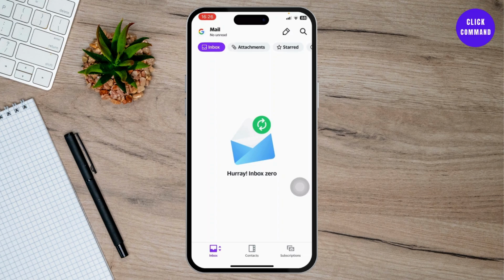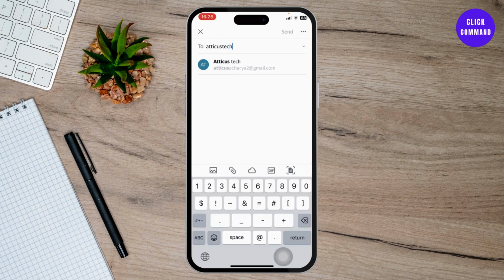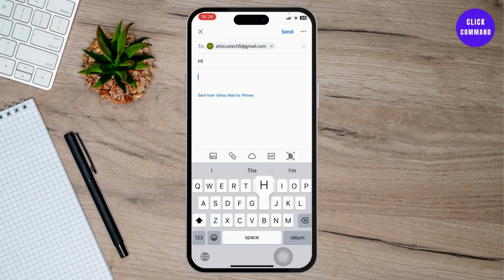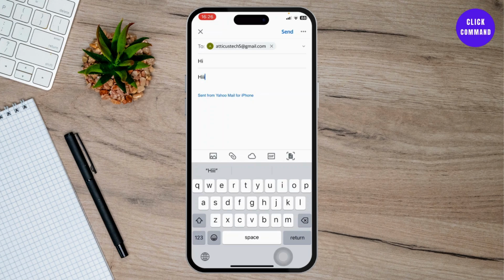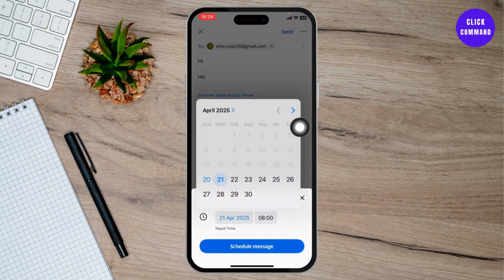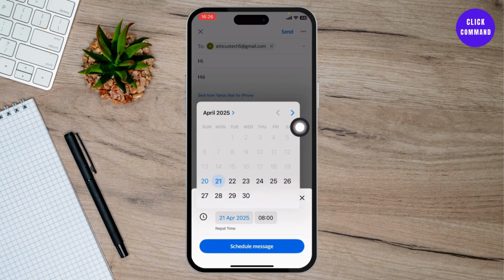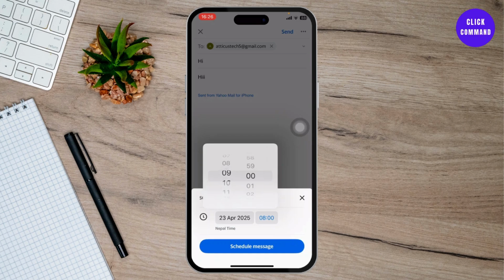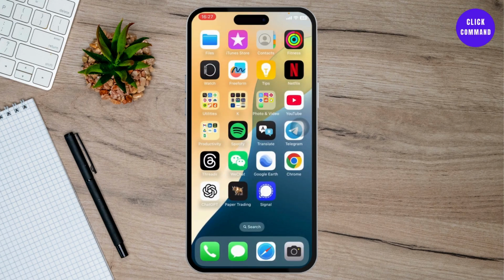How to Schedule Mail on Yahoo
Learn how to schedule mail on Yahoo in this simple step-by-step tutorial! Whether you're planning ahead or want to delay sending an important message, Yahoo Mail makes it easy to schedule and send emails later.

In this video, you'll discover how to schedule an email in Yahoo Mail using built-in features and smart workarounds. You'll also learn how to send email in Yahoo, send a group email, and even how to send large files on Yahoo Mail.

Timestamps:
0:00 Introduction
0:18 How to Access Yahoo Mail’s Scheduling Feature
0:50 Scheduling and Sending Emails Later in Yahoo